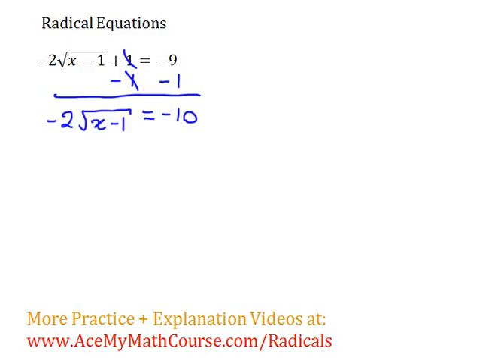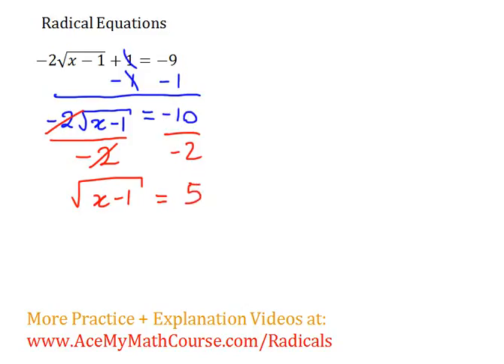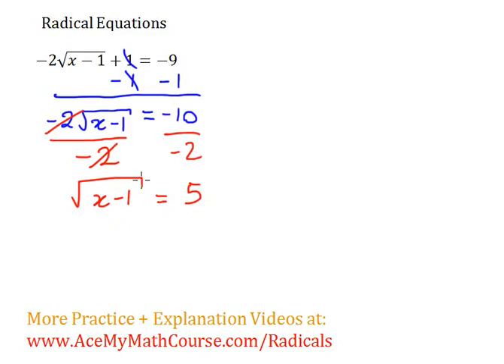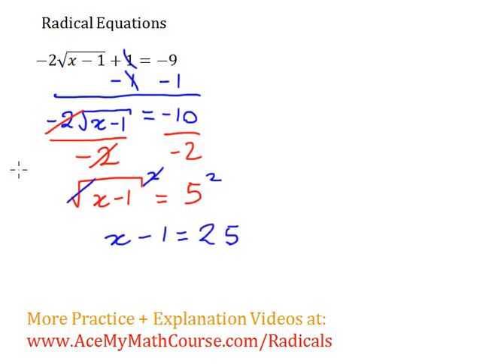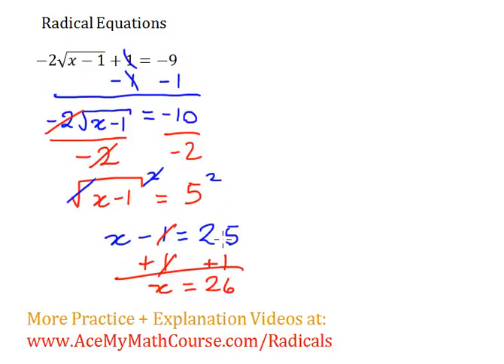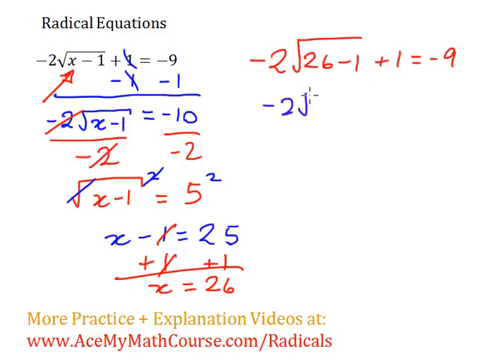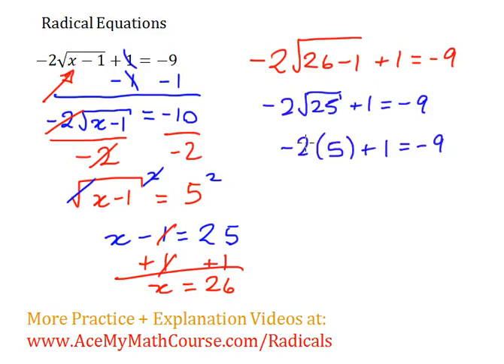Radical Equation #5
Radical Equations